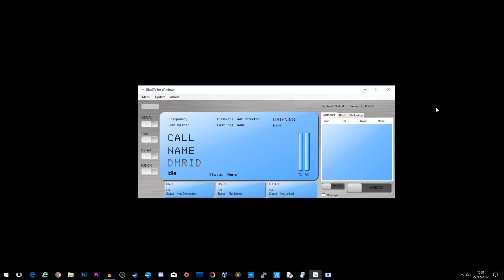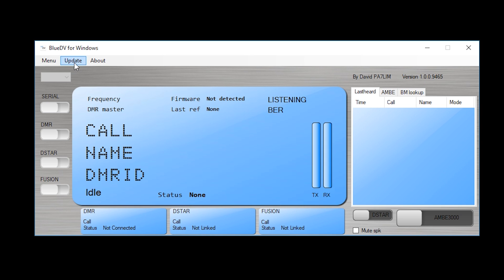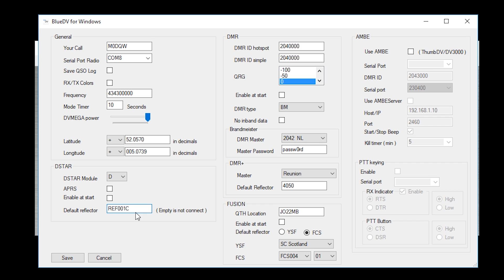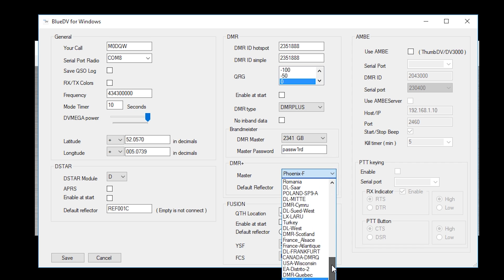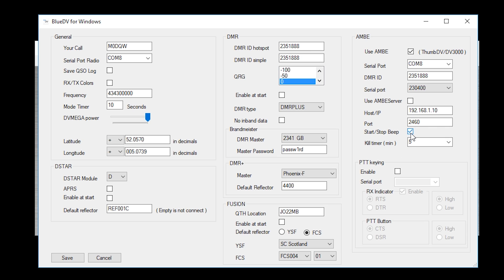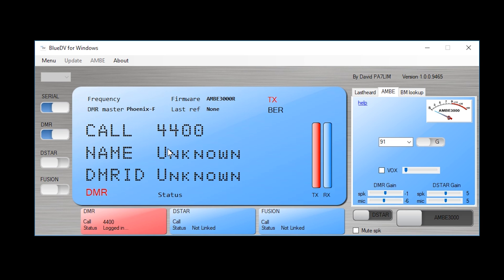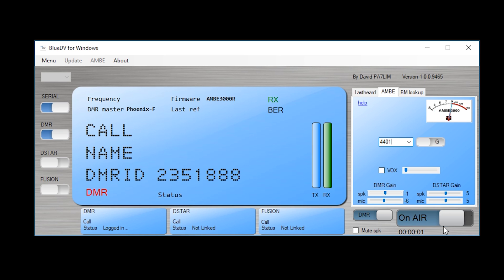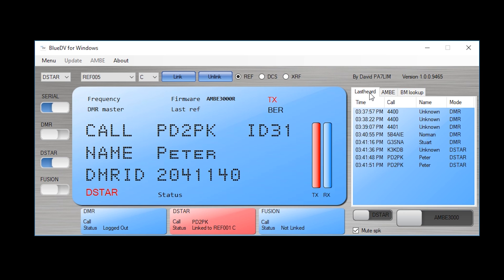How to setup BlueDV with a ThumbDV or DV MEGA AMBE3000 Dongle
My Bitcoin: 1HdjR3YQUgScBCnJoHyq9decnH2kFZ7B7F

Here I show you how to configure BlueDV for use with AMBE3000 Dongle using DMR and DSTAR.